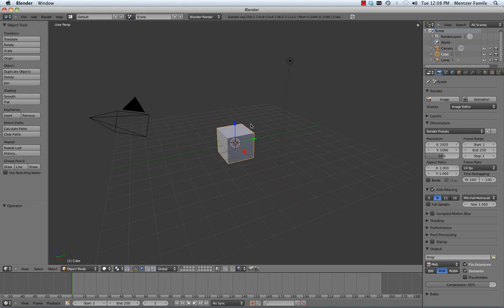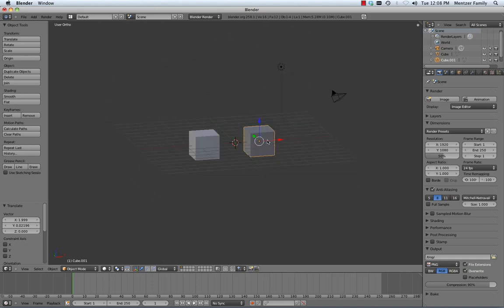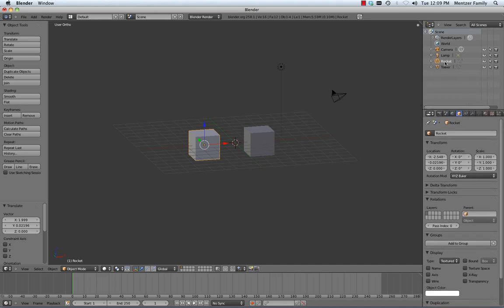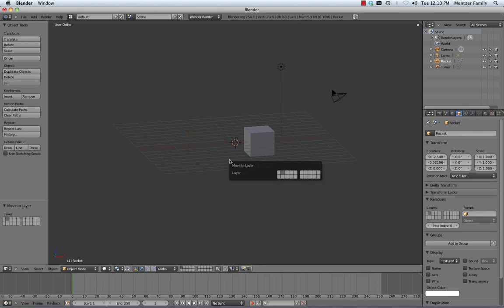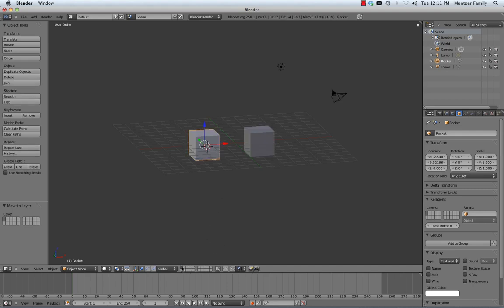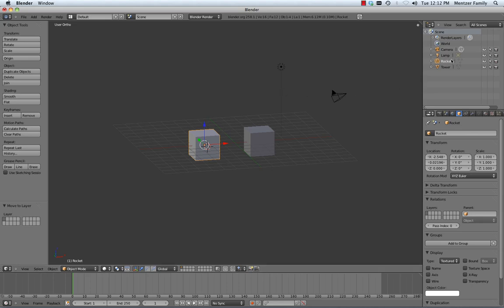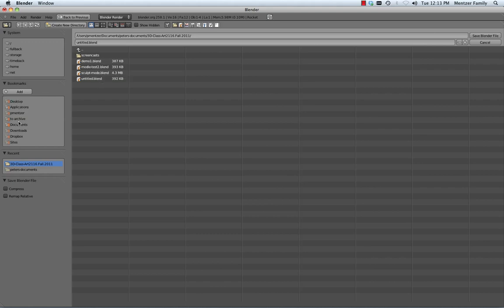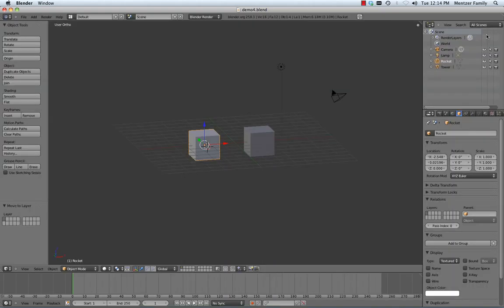Screencast 2 - Project Management - 3D Modeling with Blender 2.5x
Learn how to save files, name objects, and move objects around in layers. These are all things that make building more complicated models easier down the road.